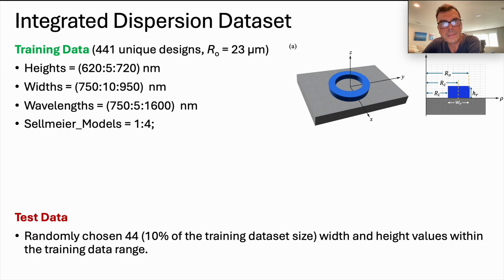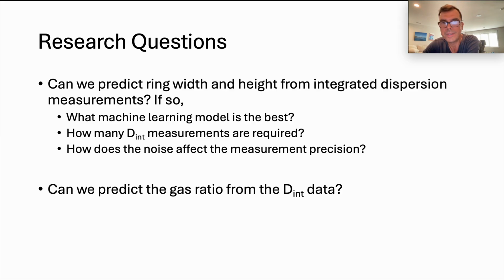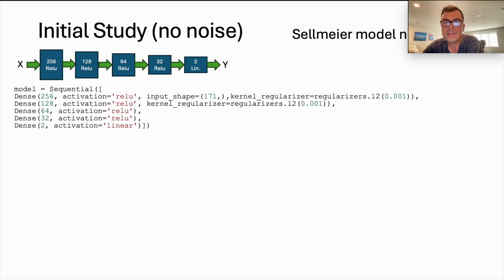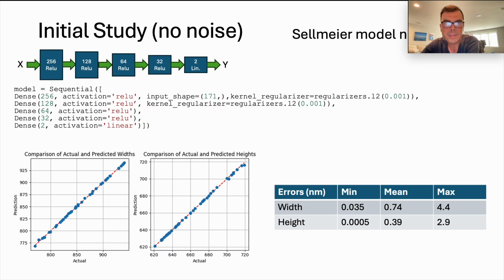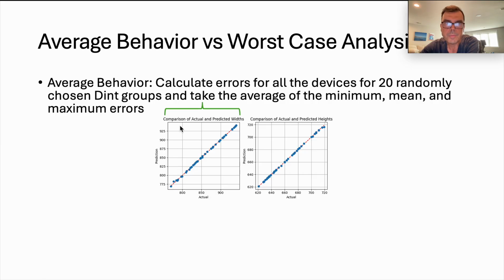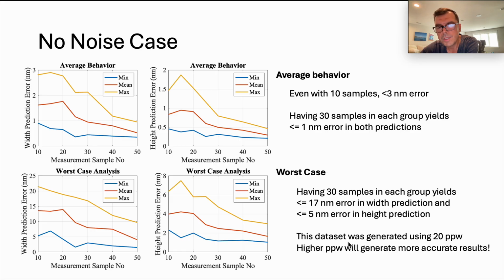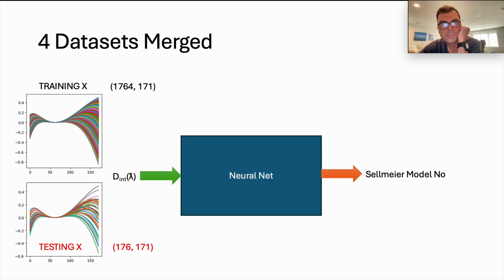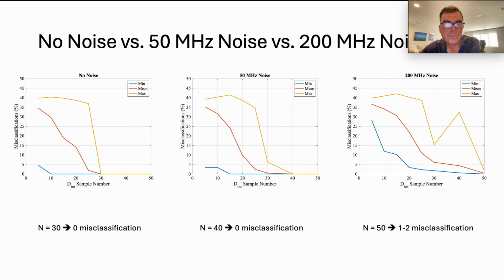NIST SM Presentation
1. Ring dimension prediction from the integrated dispersion data
2. Sellmeier Model categorization from the integrated dispersion data